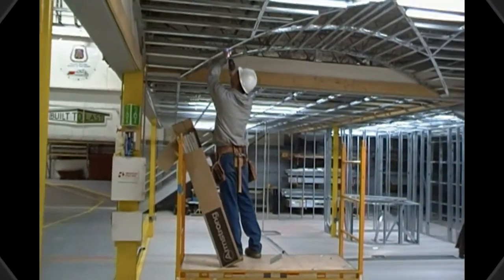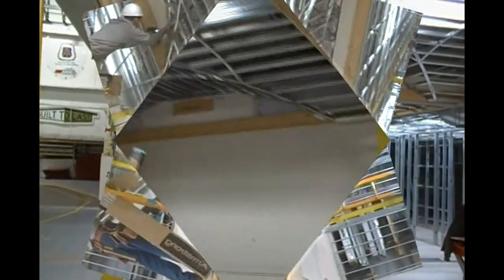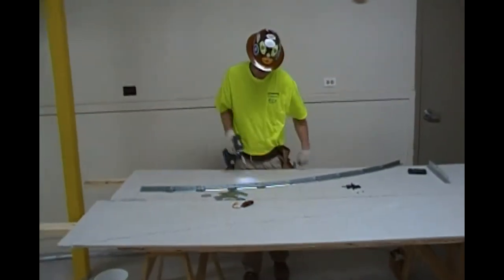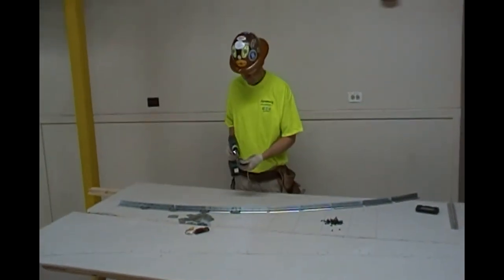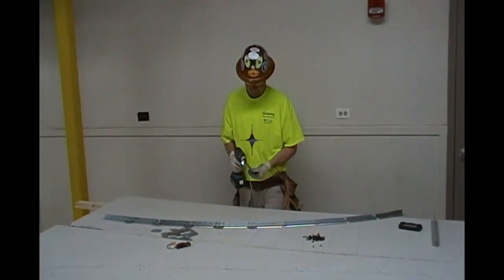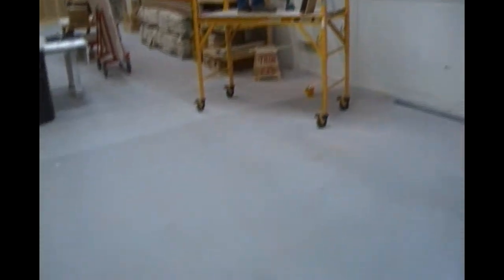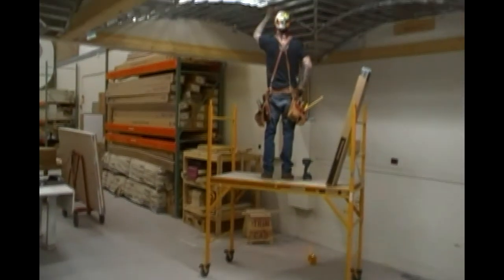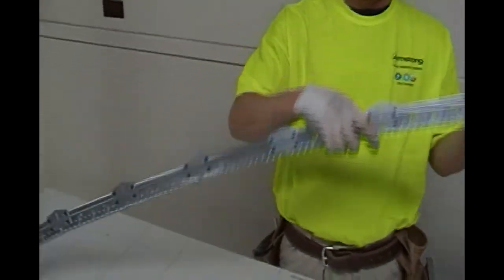Groin Vault Ceiling Training 2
Training in groin vault ceiling construction is offered to union members through the Chicago Regional Council of Carpenters. A groin vault is formed by two barrel vaults intersecting at right angles. The result is four curving surfaces that draw the eye up and toward the center. The areas where the barrel vaults come together create ribs that add both strength and visual appeal. Depending on how it is finished, a groin vault can look subdued or quite ornate. The groin ceiling has been an architectural staple for thousands of years, churches, hotel, commercial buildings and homes. Because the curving ribs draw the eye up, it creates a sense of height and openness. It's a great option for setting off an area. Multiple groin ceilings can even add texture and dimension to a structure. There is no limit to how much style a groin vaulted ceiling can bring.

A groin ceiling adds not only style and sophistication, but also value.

Go to chicap.org for registration of classes.

Pre-requisites: Geometrical Layout and ceiling experience is recommended, courses are available for pre-requisites

Questions: Please call the training center 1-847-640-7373